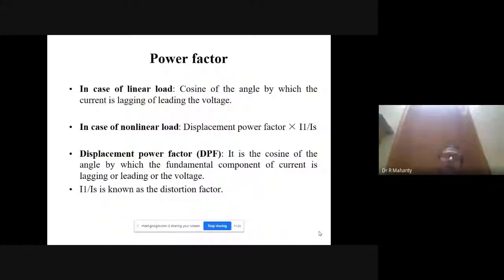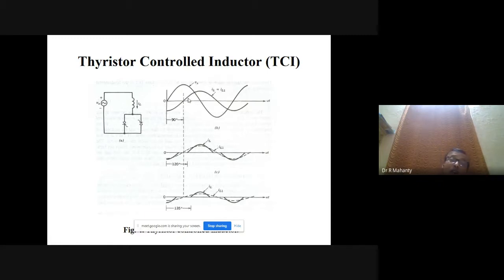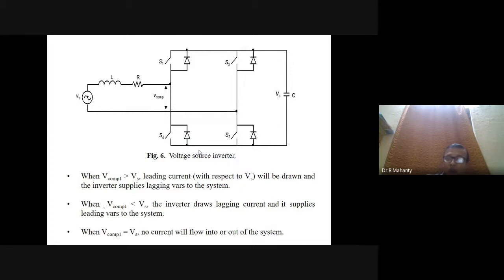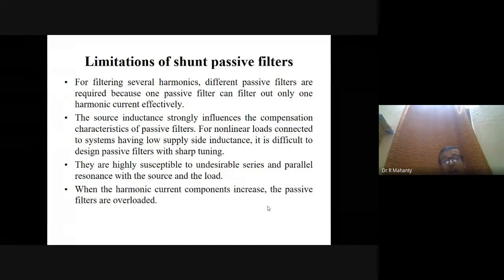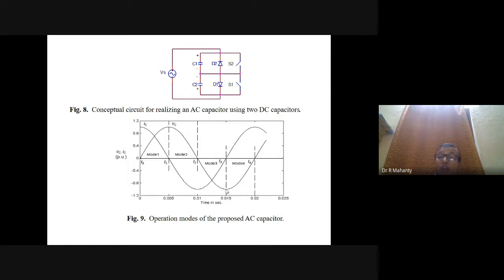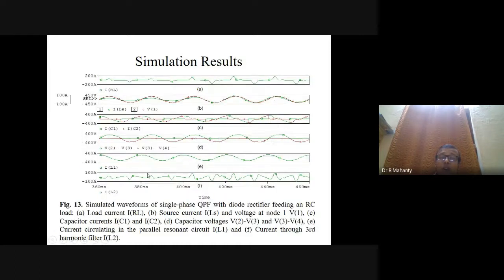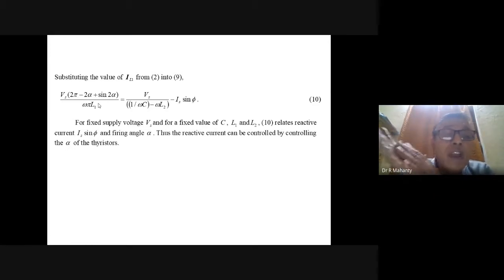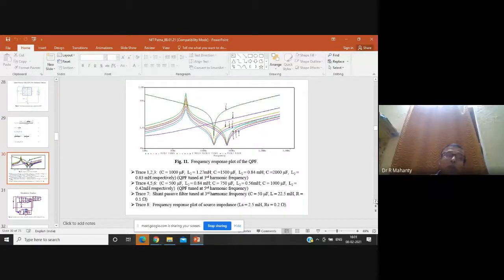Reactive Power Compensation and Harmonics Filtering by Prof R Mahanty IITBHU in ATAL FDP at EED NITP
This lecture was delivered in AICTE Sponsored ATAL FDP held at EED, NIT Patna during 08-12 Feb 2021.
Program Coordinator for this FDP is Dr. Ambarisha Mishra, Assistant Professor, EED, NIT Patna, India

The Content of Program was focused on Power Electronics,